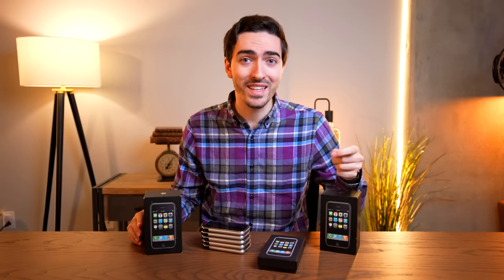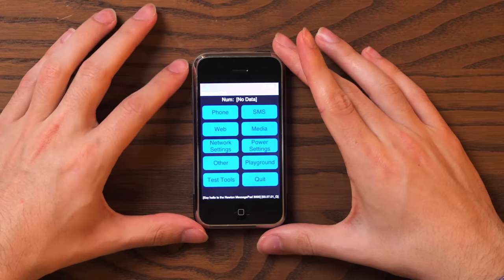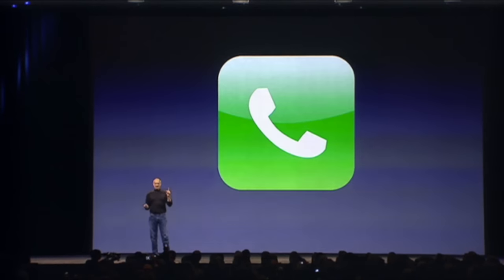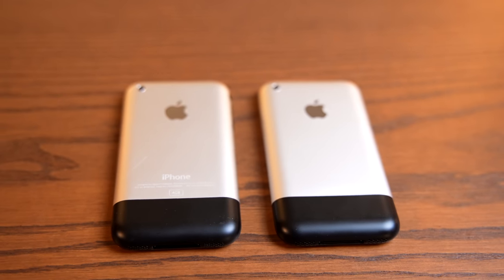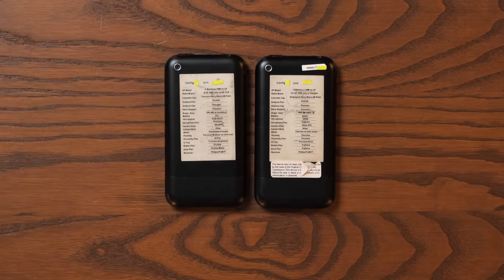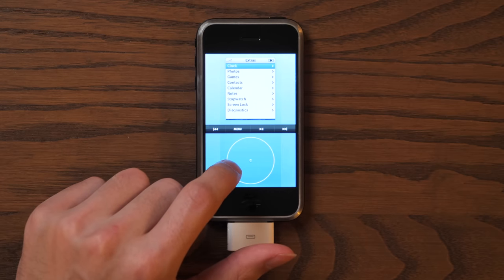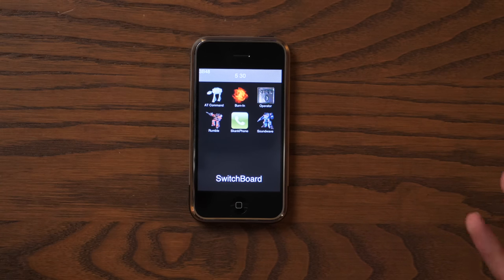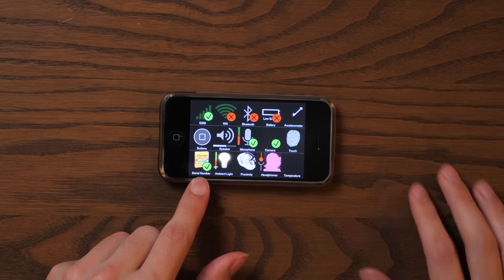This iPhone is worth HALF A MILLION DOLLARS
15 years ago today, Apple launched the original iPhone 2G. On the 15th anniversary of the iPhone, I thought it would be a good idea to take a look at some of the earliest, rarest, and most valuable iPhone prototypes known to exist. This video features over one million dollars worth of iPhones. Today I'll show you guys the history of the iPhone like you've never seen it before. Buckle up.

HUGE thanks to @DongleBook Pro for setting up this video with his crazy prototype collection!

Time stamps
0:00 Intro
0:48 Early development was a mess
4:35 Sponsor segment
5:22 $500,000 Prototype iPhone
8:58 iPhone running iPod UI!!
10:00 World’s first iPhone mobile game
11:06 First Gorilla Glass iPhone
11:34 Early Switchboard version